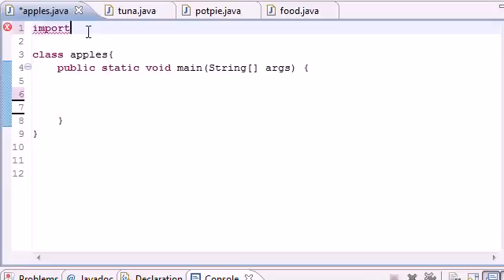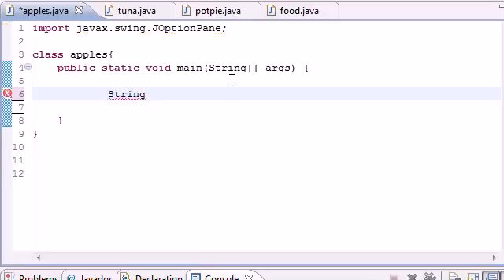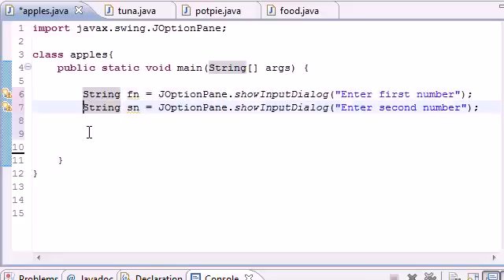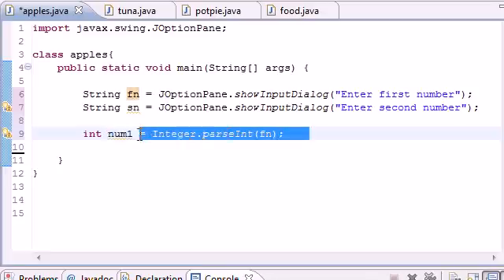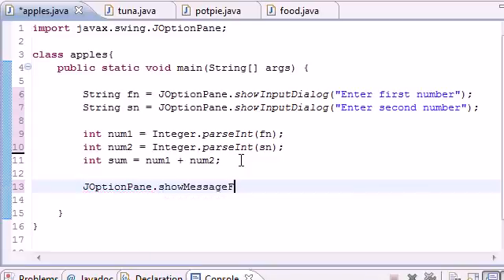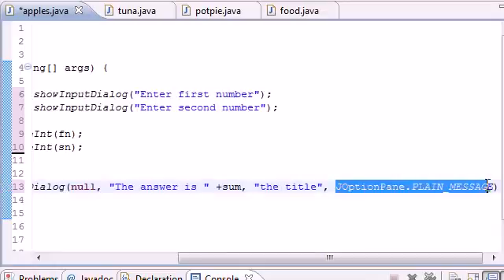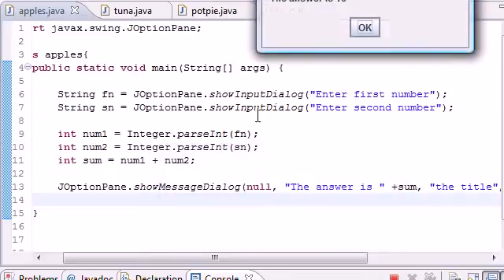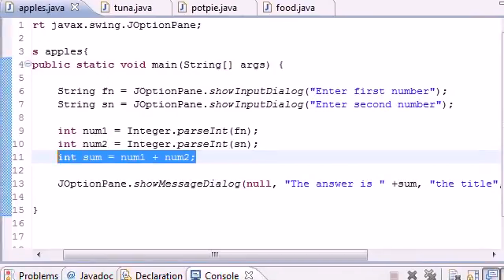Java Programming Tutorial 50 Graphical User Interface GUI